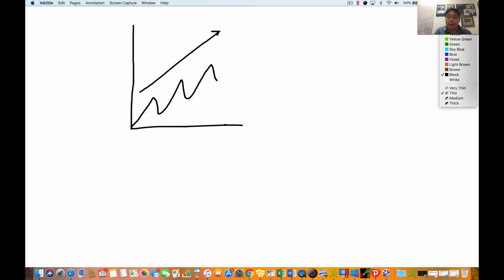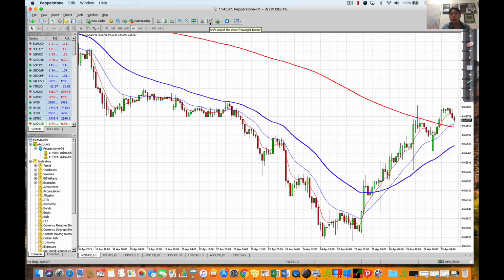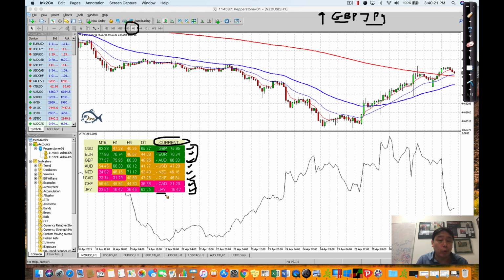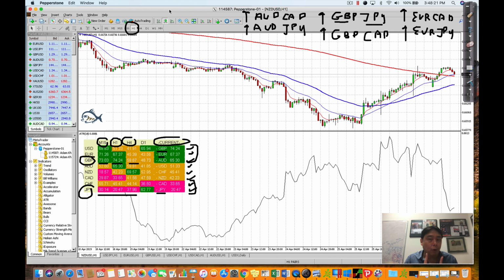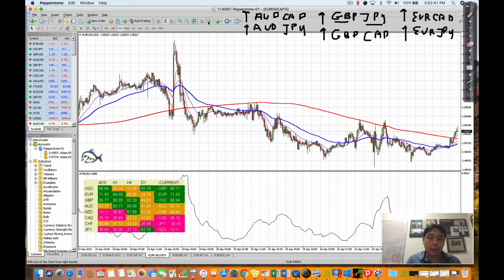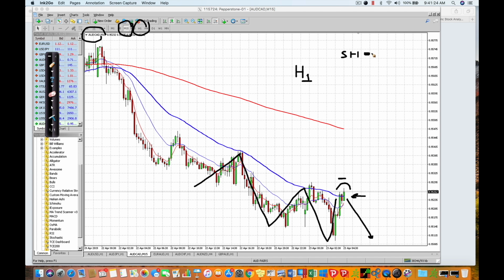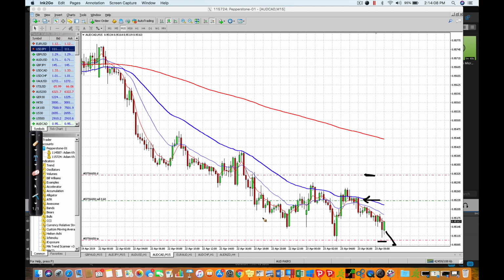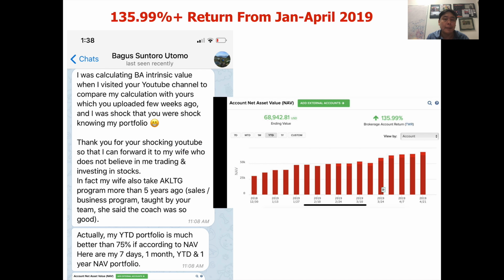Pick the Most Profitable Forex Pairs to Trade Daily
What are the most profitable forex pairs to trade daily?

In this video, you are going to learn how professional forex trading buy the strongest currencies and sell the weakess currencies in order to generate consistent forex trading profits in the forex markets.

What are the most profitable ways to trade the forex markets? What are some of the most profitable Forex Trading Strategies.

What does it take to be a successful forex trader? In this video, Adam Khoo will share the common traits of forex traders  who are able to consistently generate profits from the forex markets